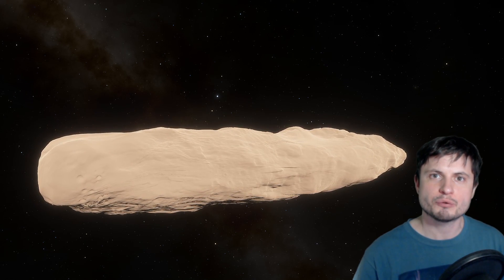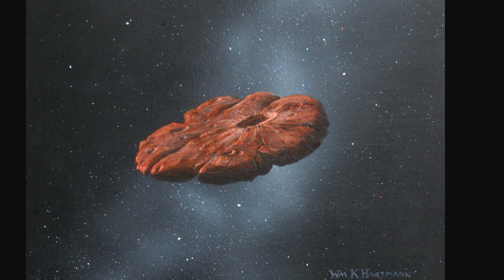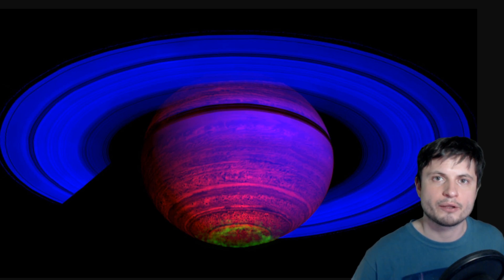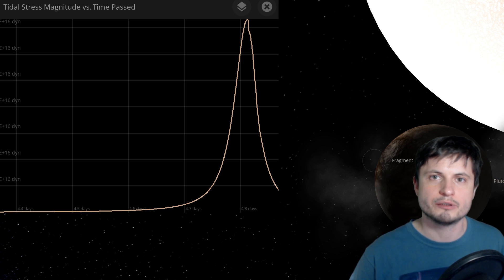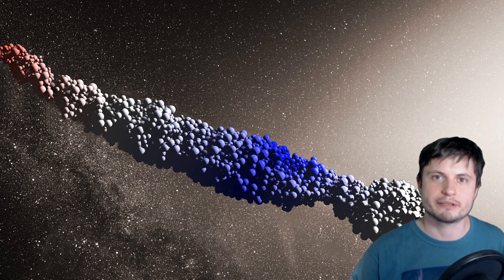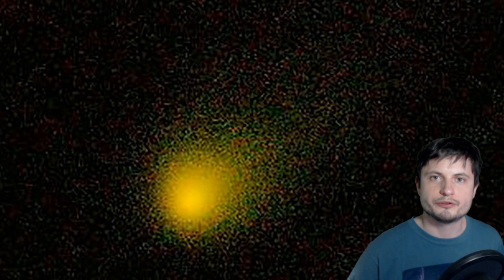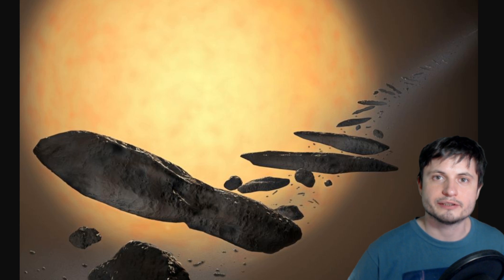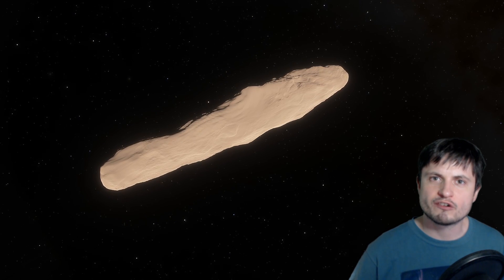We May Have Solved The Mystery of Interstellar Comet Oumuamua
Hello and welcome! My name is Anton and in this video, we will talk about the newest update about Oumuamua and its potential origins.

1GFiTKxWyEjAjZv4vsNtWTUmL53HgXBuvu

Specifically, great thanks to the following members:

Morrison Waud
Vlad Manshin
Mark Teranishi
TheHuntress
Ralph Spataro
Albert B. Cannon
Lilith Dawn
Greg Lambros
adam lee
Gabriel Seiffert
Henry Spadoni
J Carter
Jer
Silver surfer
Konrad Kummli
Nick Dolgy
UnexpectedBooks.com
Mario Rahmani
George Williams
Shinne
Jakub Glos
Johann Goergen
Jake Salo
LS Greger
Lyndon Riley
Lauren Smith
Michael Tiganila
Russell Sears
Vinod sethi
Dave Blair
Robert Wyssbrod
Randal Masutani
Michael Mitsuda
Assaf Dar Sagol
Liam Moss
Timothy Welter MD
Barnard Rabenold
Gordon Cooper
Tracy Burgess
Douglas Burns
Jayjay Volz
Anataine Deva
Kai Raphahn
Sander Stols
Bodo GraÃŸmann
Daniel Charles Smith
Daniel G.
Eugene Sandulenko
gary steelman
Max McNally
Michael Koebel
Sergio Ruelas
Steven Aiello
Victor Julian Castillo
xyndicate
Honey Suzanne Lyons
Olegas Budnik
Dale Andrew Darling
Niji
Peter Hamrak
Matthew Lazear
Alexander Afanasyev
Anton Newman
Anton Reed